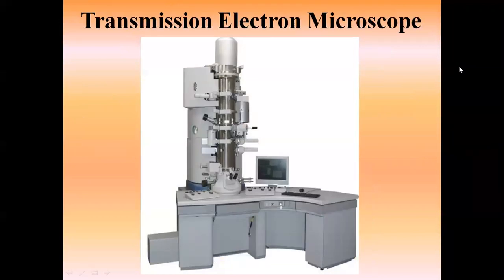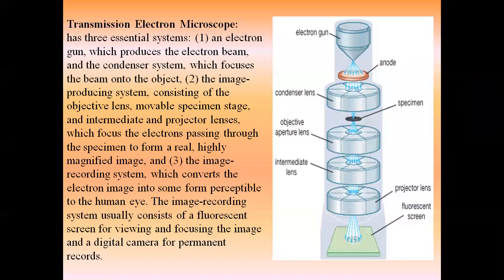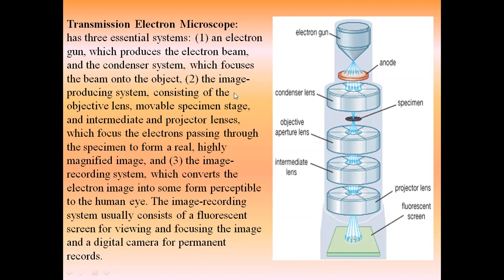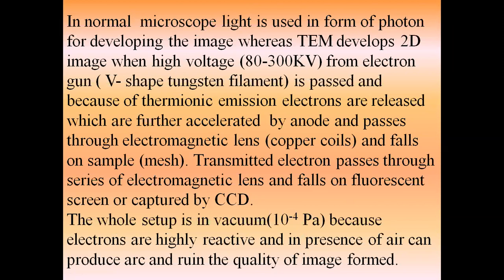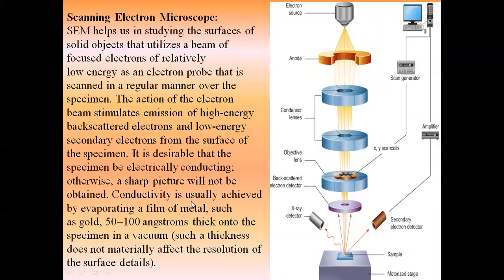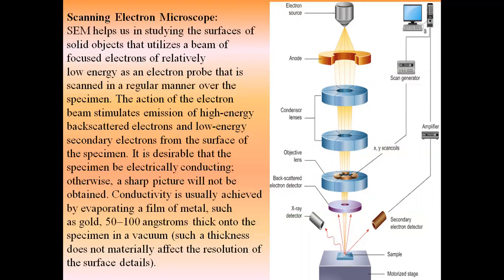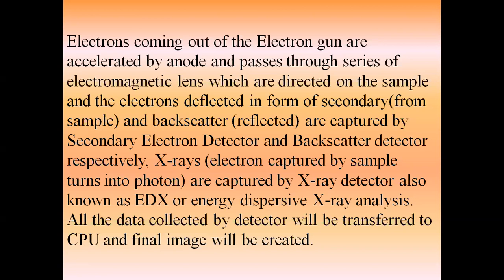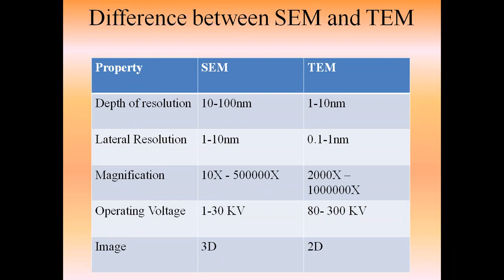Microscope- 3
Scanning Electron Microscope - Transmission Electron Microscope - Instrumentation - Parts of Electron Microscope and its function